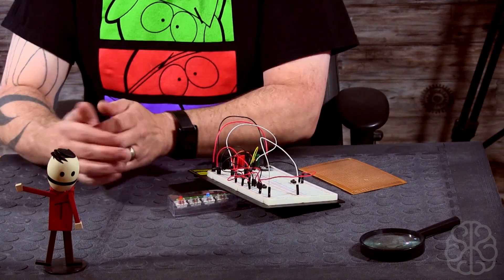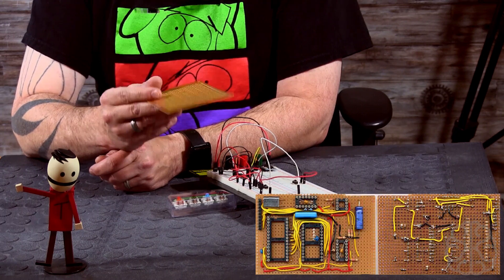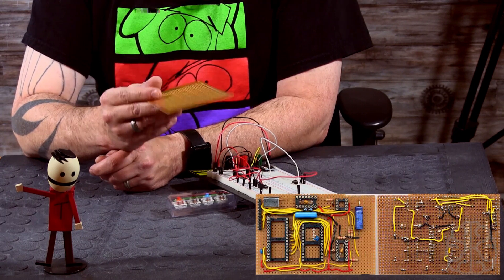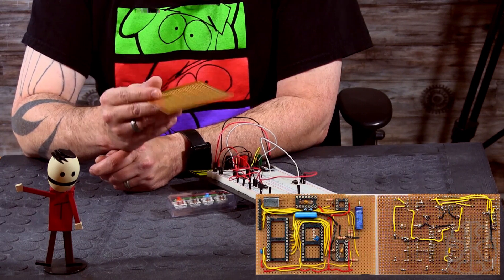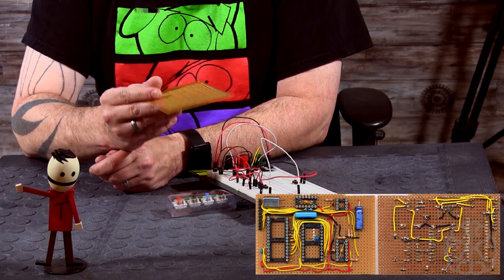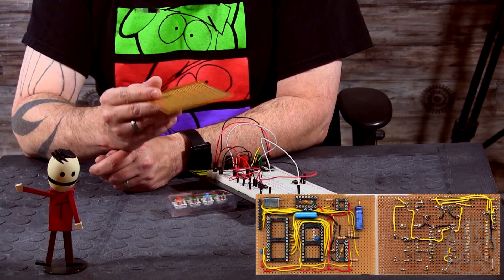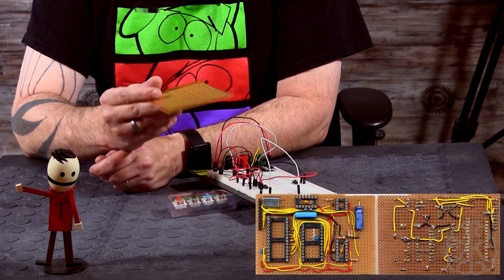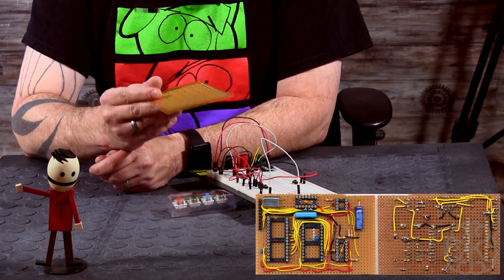Let's make a PCB using an online service for professional results! Tutorial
Let's design a PCB for our last tutorial, the Button Box, using the free online PCB service EasyEDA.  This way we will get a professionally made PCB for our project. Get more information and try out EasyEDA

Don't forget to check out our Tutorial page for more information on this tutorial